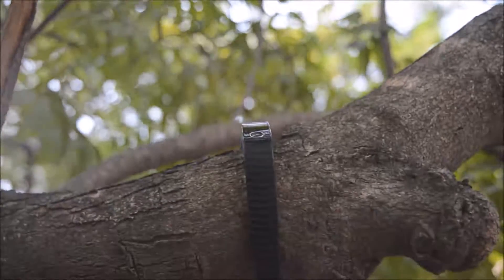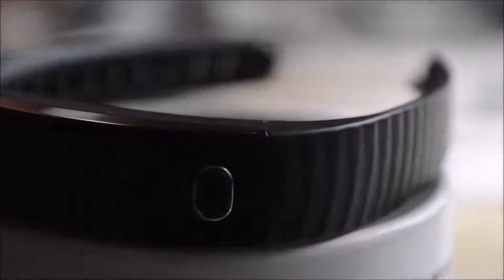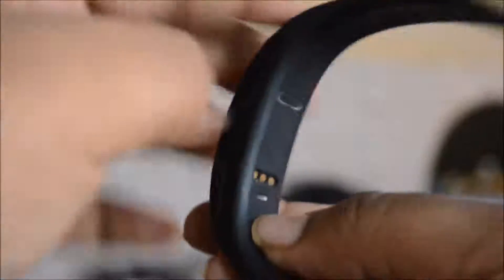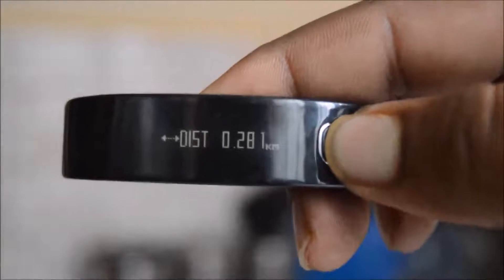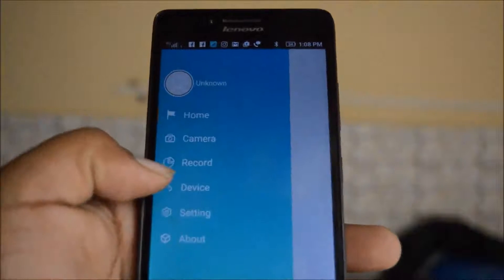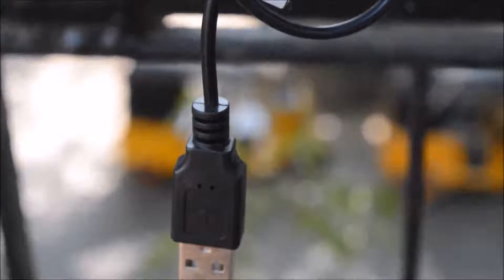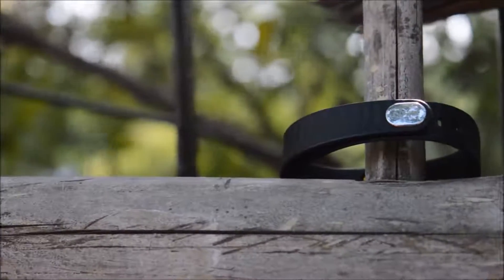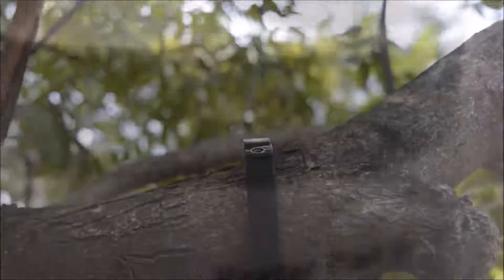INTEX FITWRIST UNBOXING & REVIEW!!!!!/IS IT WORTH IT???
LINKS FOR BUYING:::::::::::::::